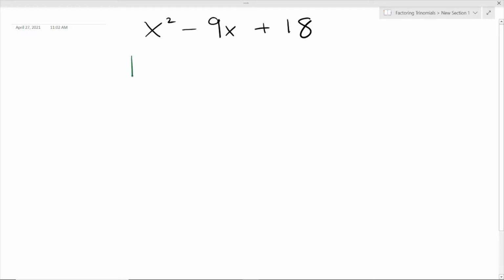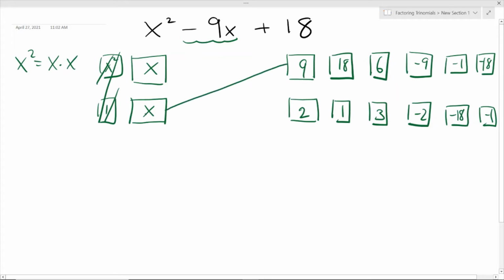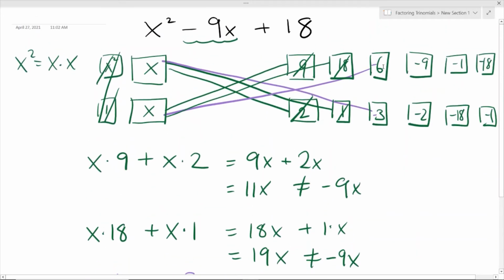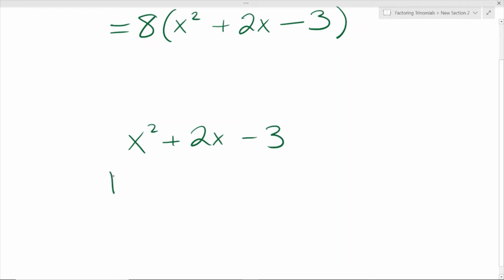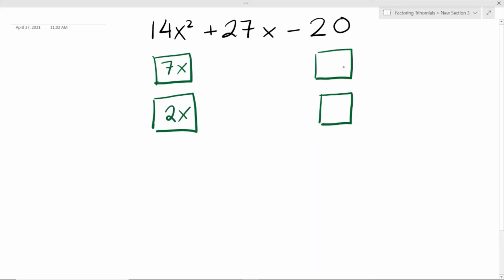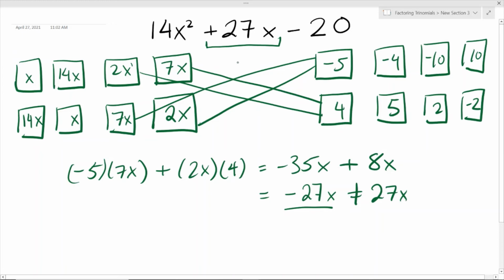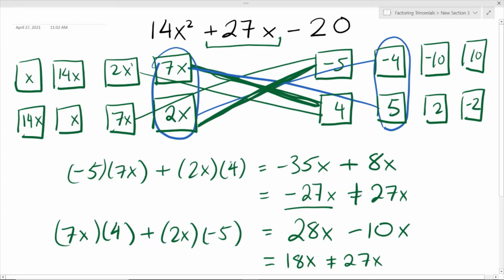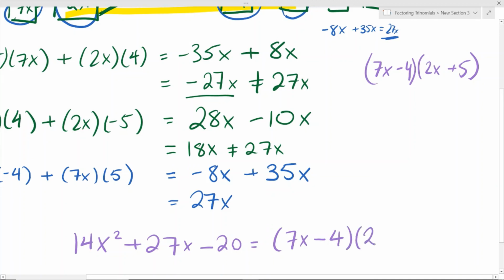Factoring Trinomials - Easy Criss-Cross Method Explained!